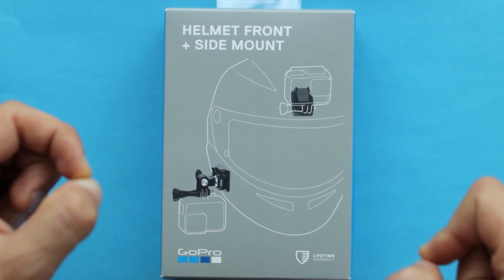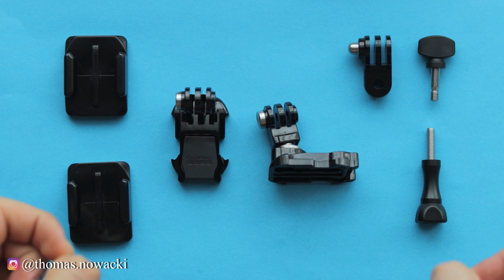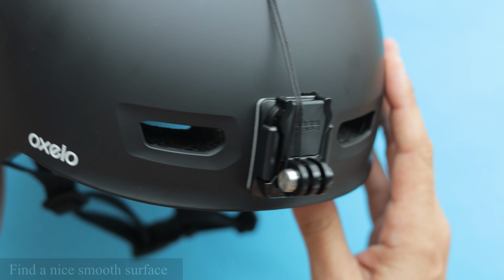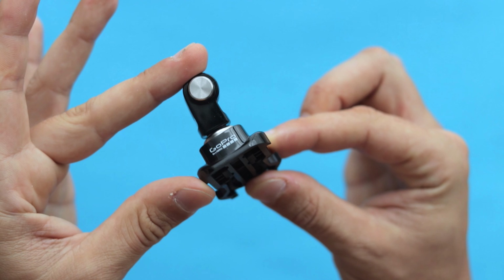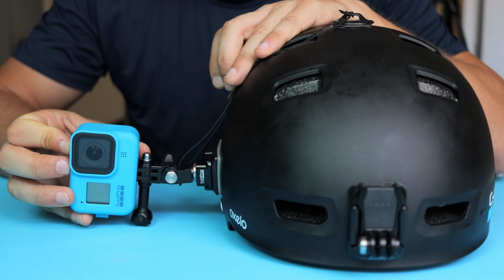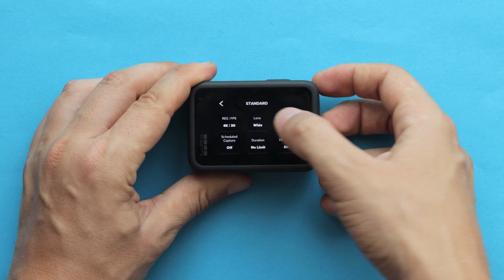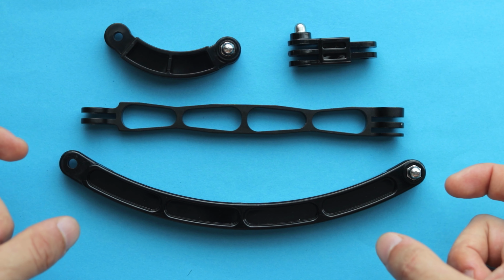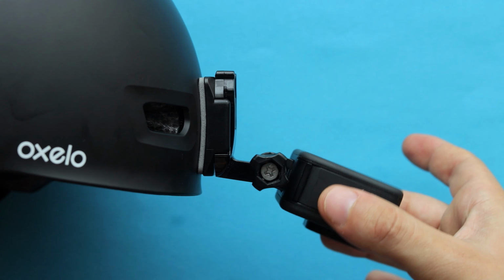GoPro Helmet Mount Review | Great POV mount for a NEW perspective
GoPro Helmet mount is a Front + Side Helmet mount that can give you a new perspective and creative angle to use your GoPro Camera. This accessory can be used with any helmet to get hands free pov angle/
It is not a new accessory as its been on the market for a while now but I really want you to try it out yourself and discover how much value you can get out of it.

GoPro Front + Side Helmet Mount
GoPro Vented Helmet Mount
Swivel mount
Telesin Chin mount
Dango Design

Extensions:
Straight (alimunum)
3 in 1 plastic extensions (I prefer aliminum)
carbon fiber

00:00 Intro
00:57 Whats inside the box
01:18 Curved adhesive mounts + instalation
02:17 Swivel mount
03:05 Hands Free POV
03:39 Side + Front Helmet mount
04:03 Recommended settings
04:17 GoPro Swivel Mount
04:43 Further perspective
05:15 Buckle mount
05:33 Overview